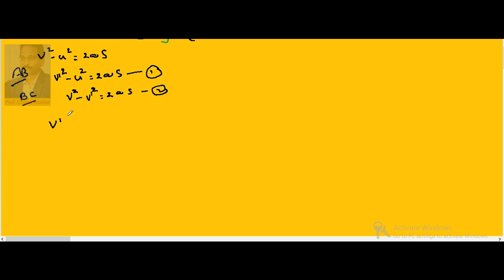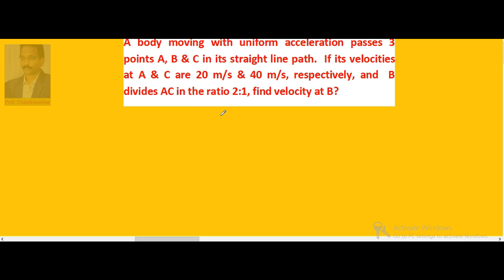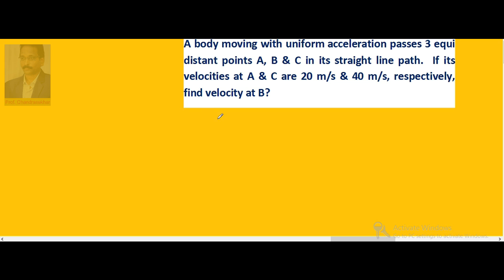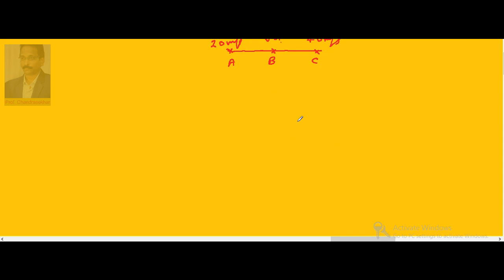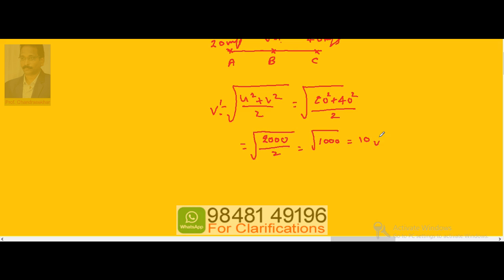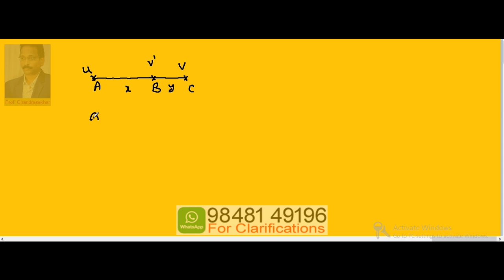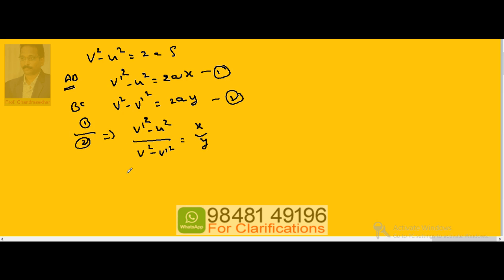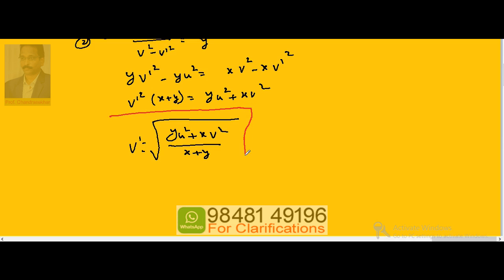4. problems 1 | One Dimensional Motion | Inter(+1) 1st Year Physics